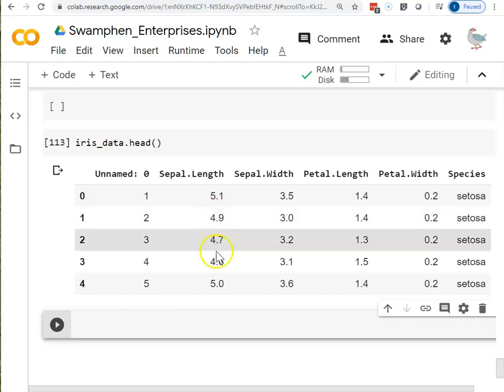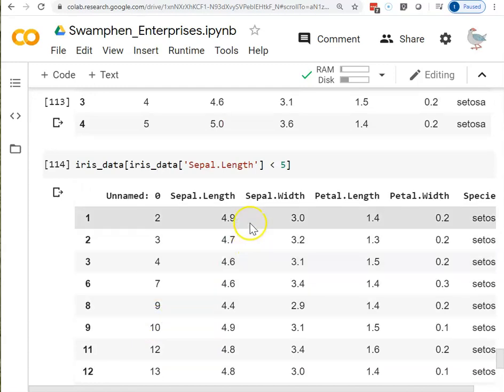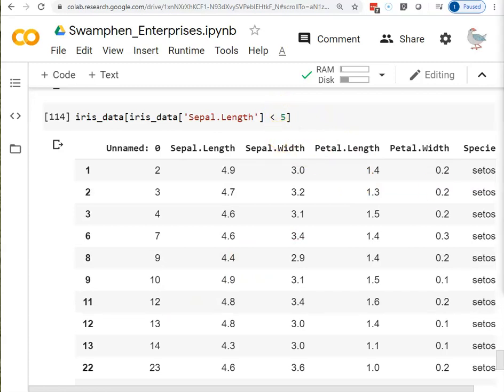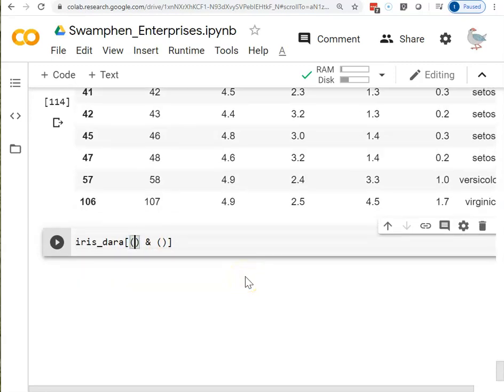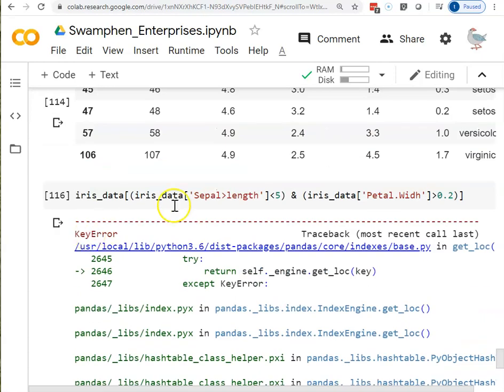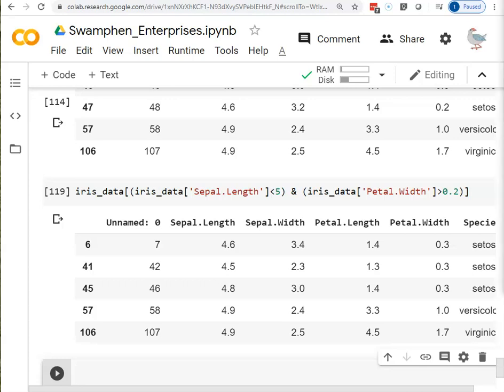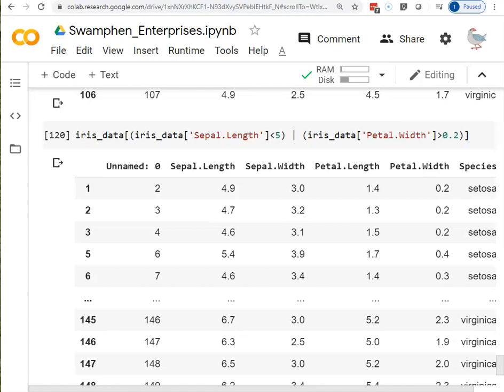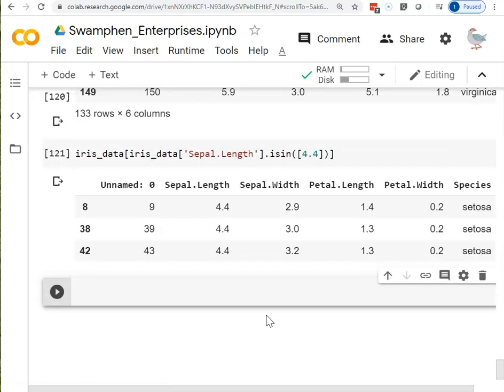Pandas Data Manipulation Filter Data